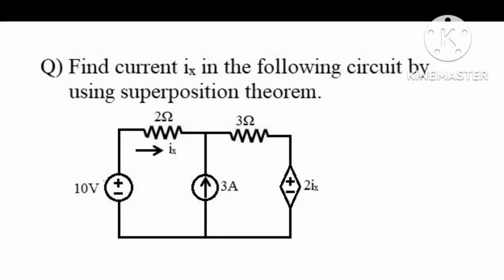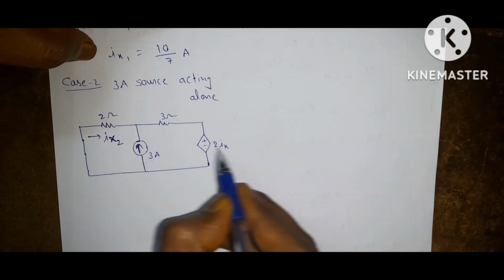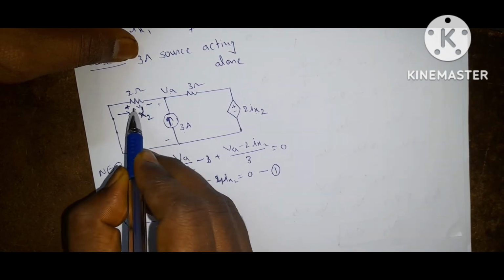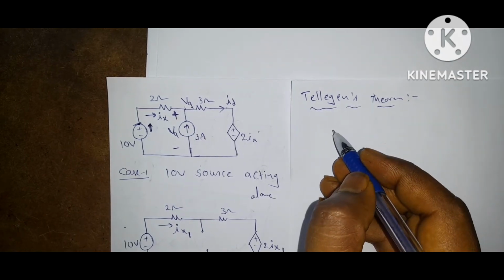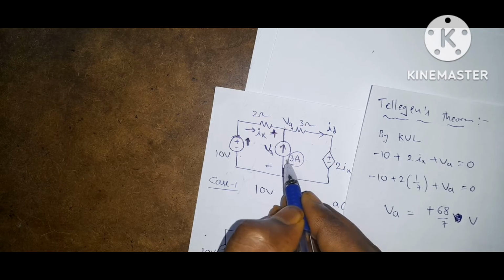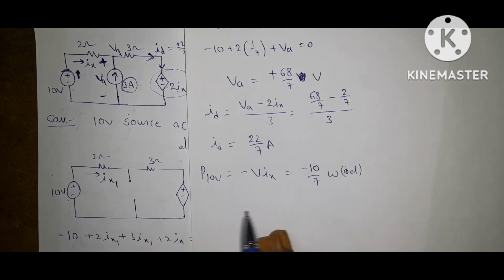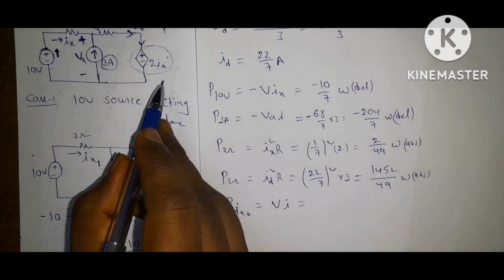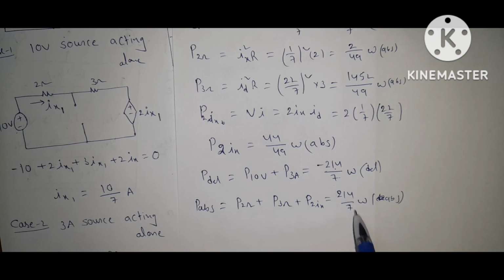Lec18d-Problems on superposition theorem